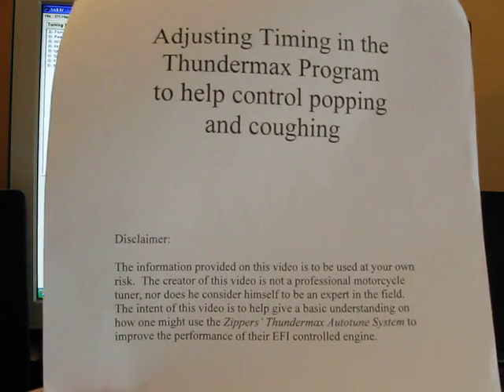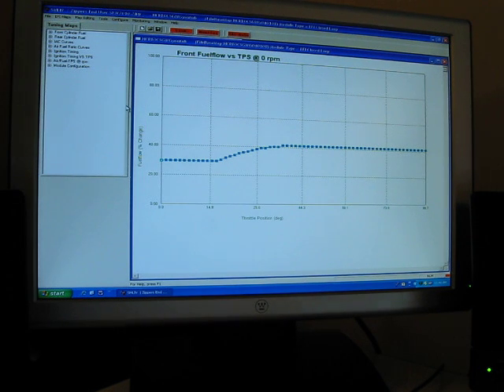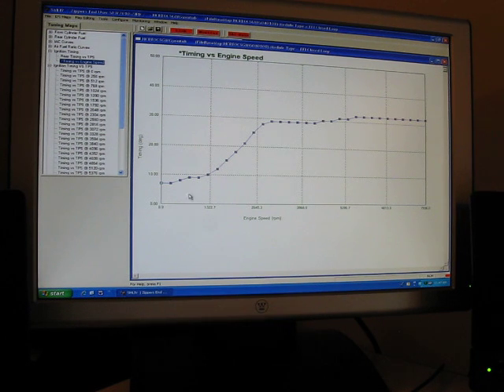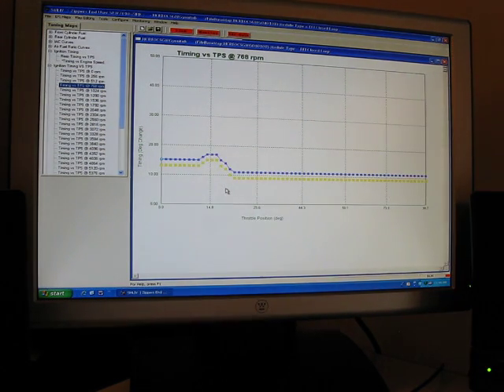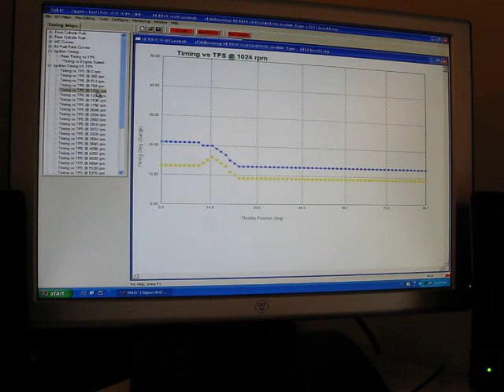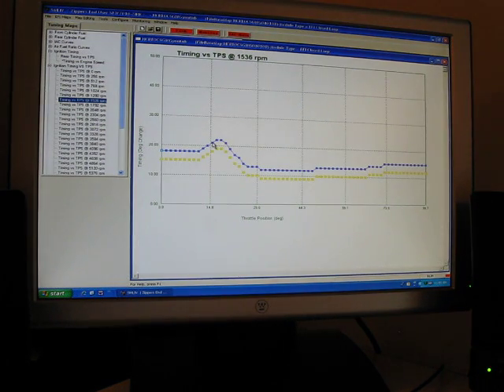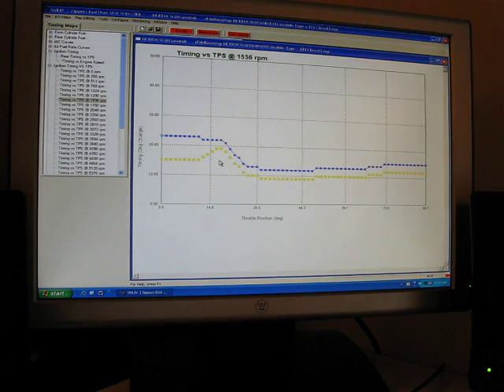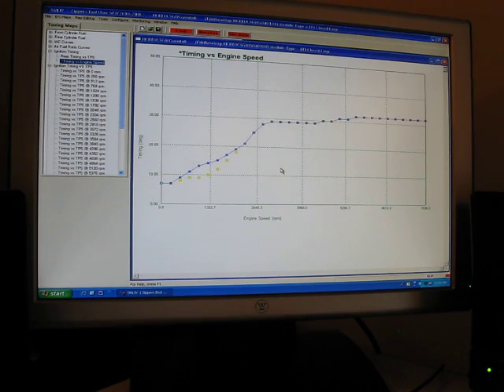Tuning T-max: 1. Zippers Thundermax timing adjustments to limit popping and coughing at lower RPM's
Adjusting Timing in the Thundermax software program to help control popping out the exhaust and coughing out the throttle body of your T-max controled EFI model Harley-Davidson